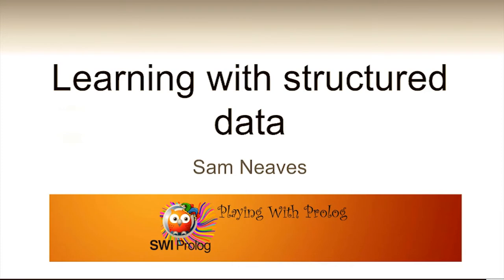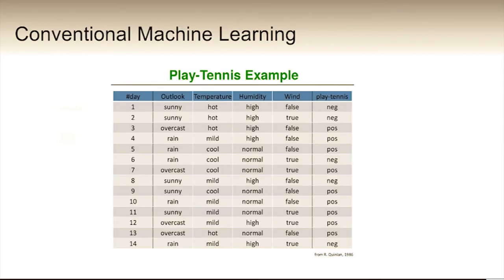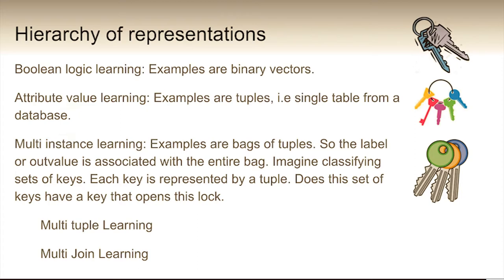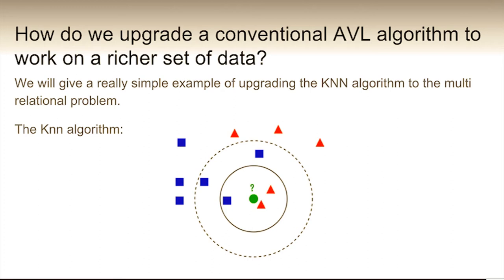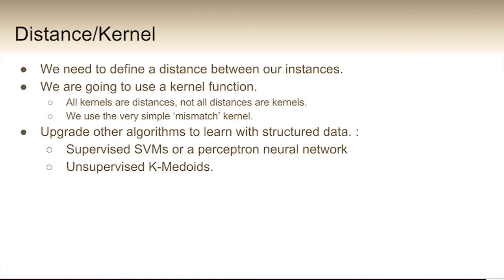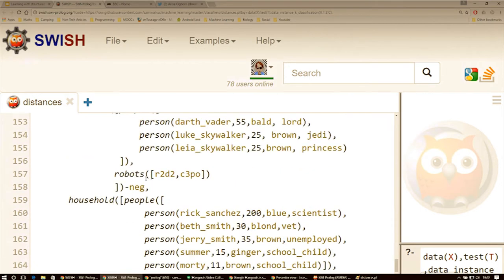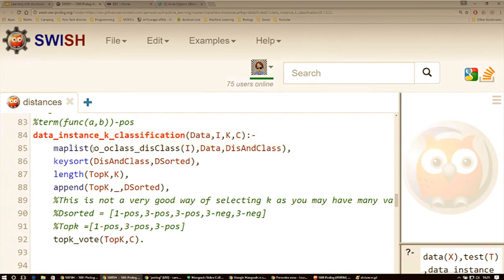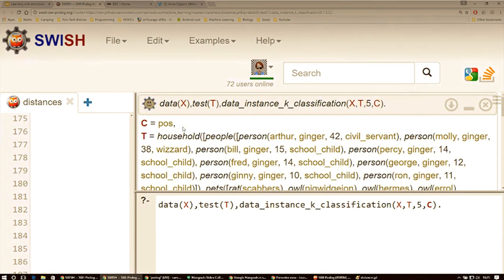Playing with Prolog - Machine Learning with Structured Data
Prolog for machine learning? Yes! Machine Learning with structured data is pretty amazing. Sam gives us a run down on using ML with structured data, something Prolog proves very good at.

Resources/books
ILP tools/algorithms Aleph and Slipcover are easy to use with SWI Prolog
or as packs

Statistical Relational Artificial Intelligence: Logic, Probability, and Computation (Synthesis Lectures on Artificial Intelligence and Machine Learning) Paperback – 30 Jun 2016
by Luc De Raedt (Author), Kristian Kersting (Author), Sriraam Natarajan (Author), David Poole (Author)
Logical and Relational Learning: From ILP to MRDM (Cognitive Technologies) Hardcover – 12 Sep 2008
by Luc De Raedt (Author)
Probabilistic Inductive Logic Programming (Lecture Notes in Computer Science / Lecture Notes in Artificial Intelligence): Theory and Applications Paperback – 14 Mar 2008
by Luc De Raedt (Editor)
Introduction to Statistical Relational Learning (Adaptive Computation and Machine Learning) (Adaptive Computation and Machine Learning Series) Hardcover – 12 Oct 2007
by Lise Getoor (Author), Ben Taskar (Author)